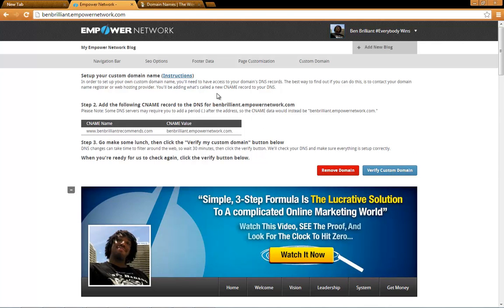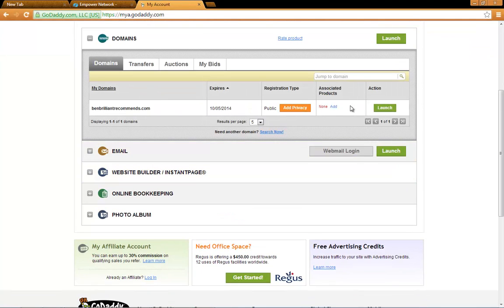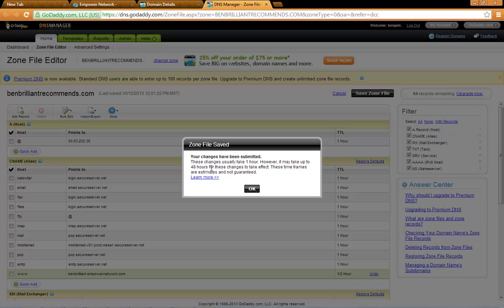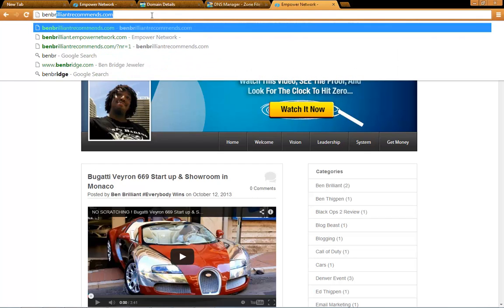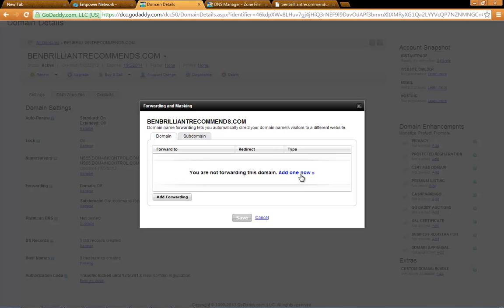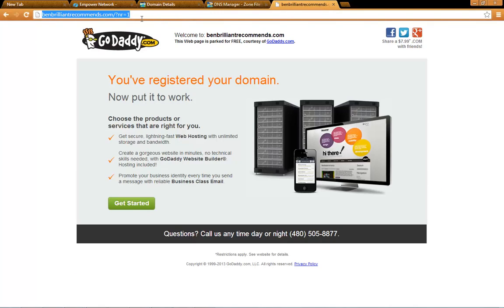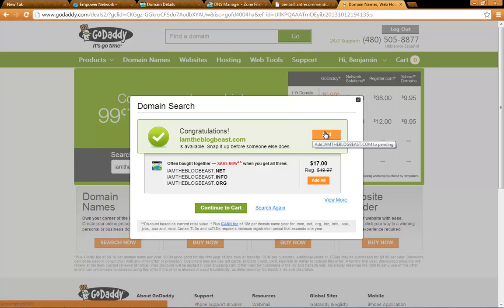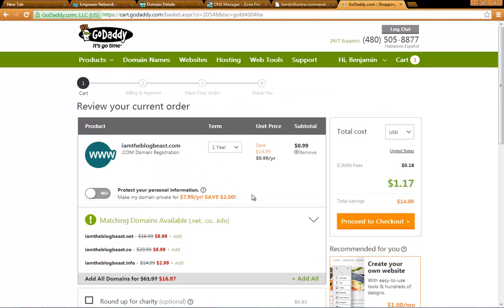How To Assign Custom Domain to your EN Beast Blog + 99 cent domain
In this tutorial I explain step by step how to setup your domain with your EN Beast Blog.
If you don't have a domain make sure to google 99 cents domains.
If you need hosting I recommend Bluehost